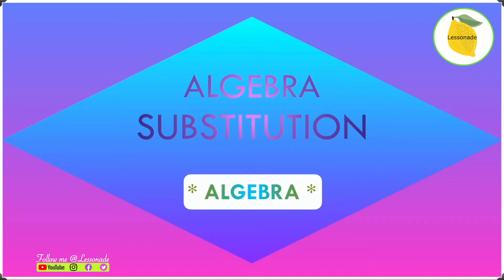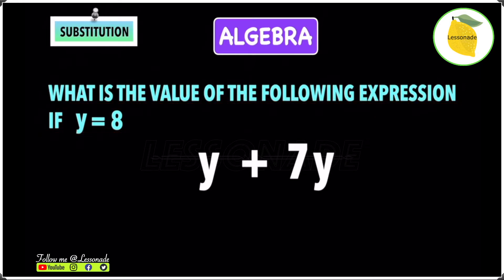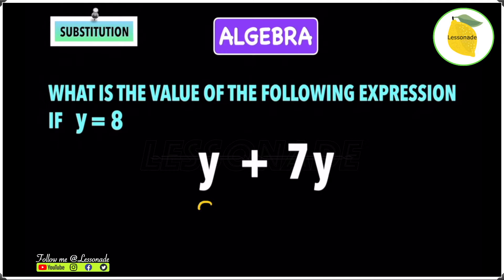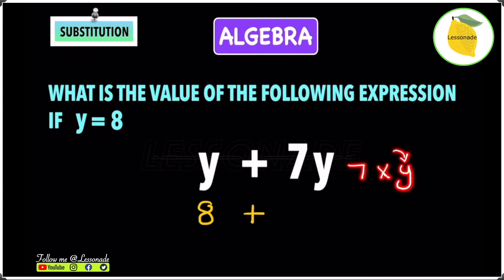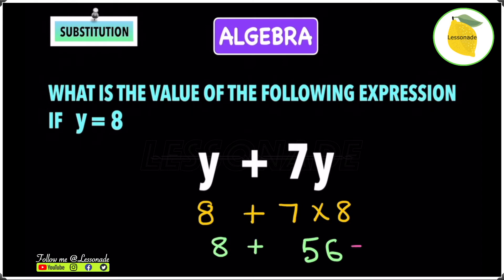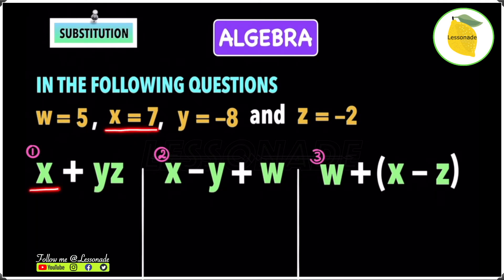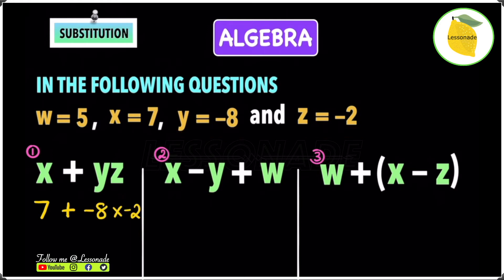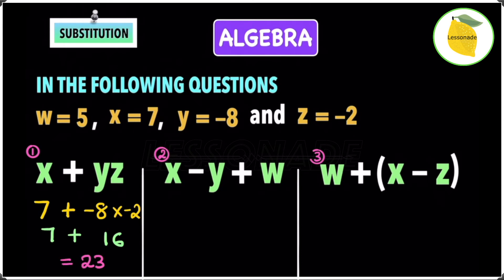How to substitute values in expressions | lessonade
how to substitute values in expressions | lessonade video covers
0:00 how to substitute values in expressions | lessonade (Introduction)
0:10 how to substitute values in expressions | lessonade (example 1)
2:25 how to substitute values in expressions | lessonade (example 2)
3:52 how to substitute values in expressions | lessonade (example 3)
5:01 how to substitute values in expressions | lessonade (example 4)

How to substitute values in expressions | lessonade video clearly explains how to Substitute Values in Expressions. Substitution in algebraic expressions is made easy with how to substitute values in expressions | lessonade. substitution into expressions and formulae is a piece of cake with how to substitute values in expressions | lessonade.

How to substitute values in expressions | lessonade helps you to do simple substitution in algebra. You would clearly understand basic intro to substitution using how to substitute values in expressions | lessonade.Substitution of Values into Algebraic Expressions is no longer a hassle using how to substitute values in expressions | lessonade.

How to substitute values in expressions | lessonade helps you to master the art of how to substitute known or given values for the variables in an algebraic Expression. Algebra substitution and elimination would be fun using how to substitute values in expressions | lessonade. You would master the art of solving linear systems by substitution | algebra basics.

How to substitute values in expressions | lessonade is a boon for algebra substitution year 7, 11 plus, KS2, SATs exams. You would learn substitution in algebra 1 easily using how to substitute values in expressions | lessonade